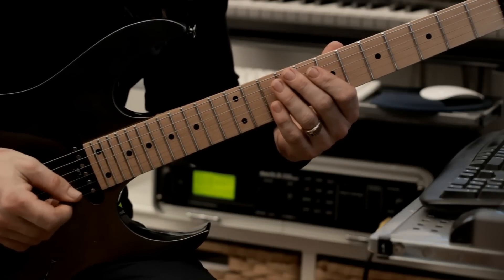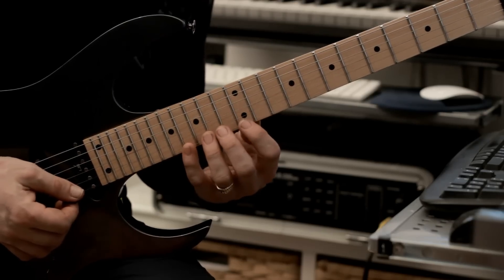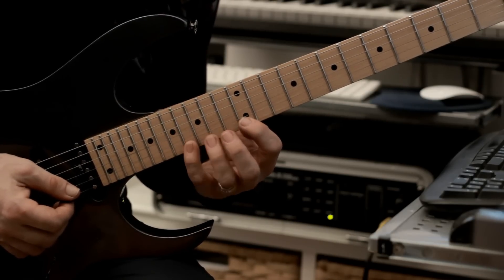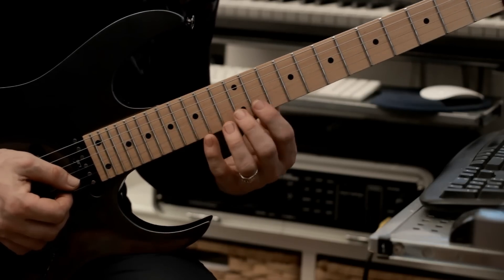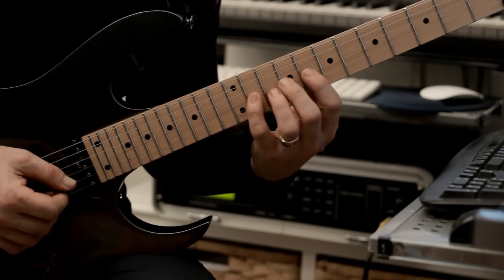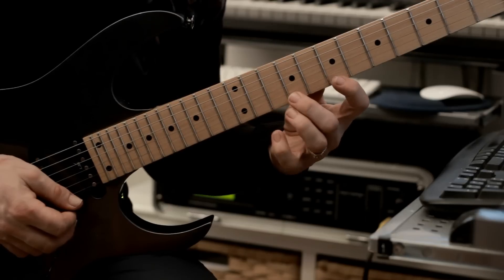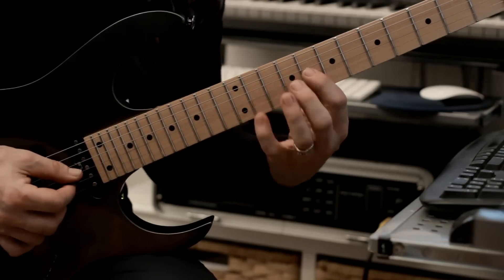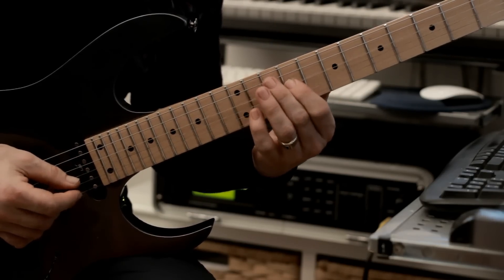Quick Slick Legato Lick